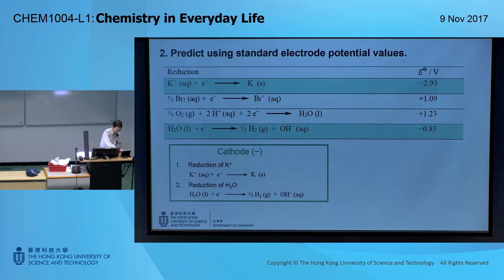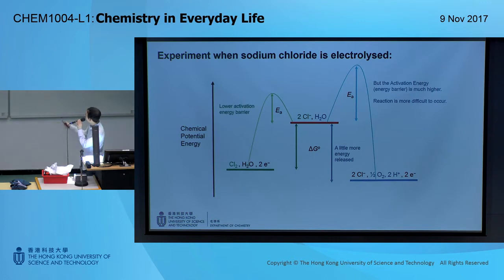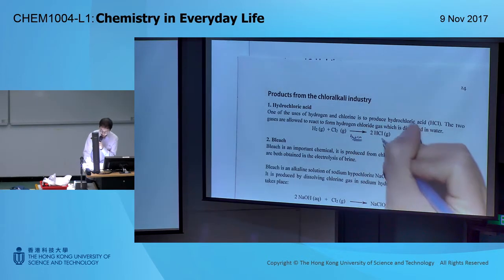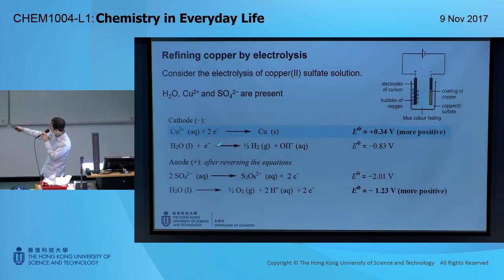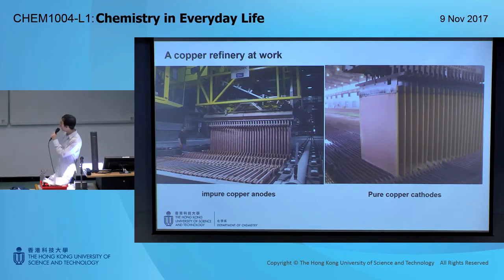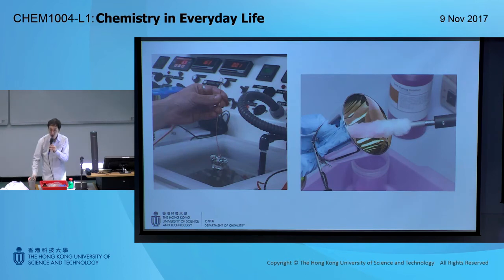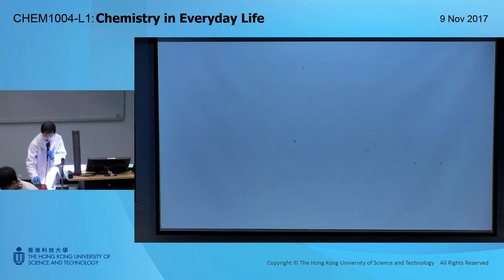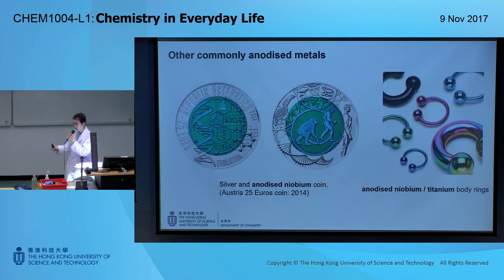CHEM1004 Lecture 20 A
New topics covered: (Please start from 42:00 for new contents)
- Electroplating
- Anodisation